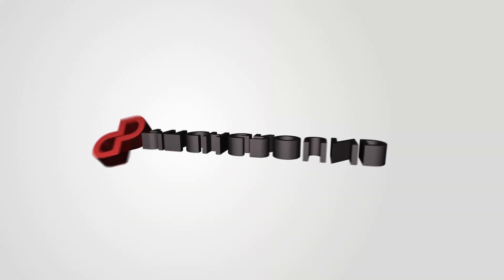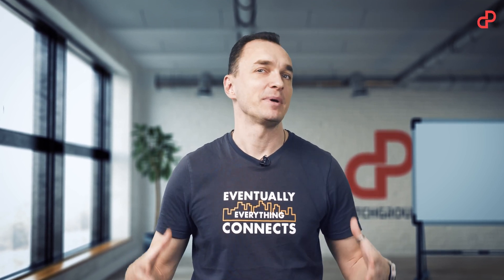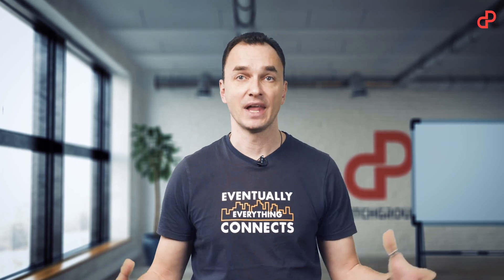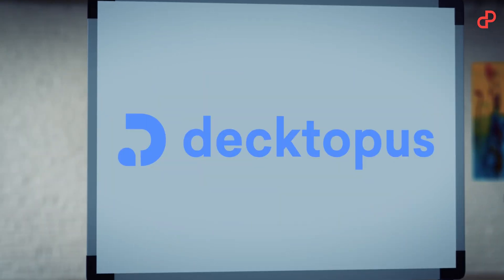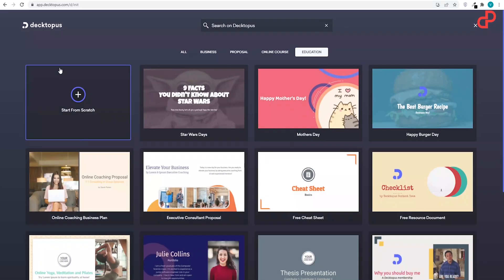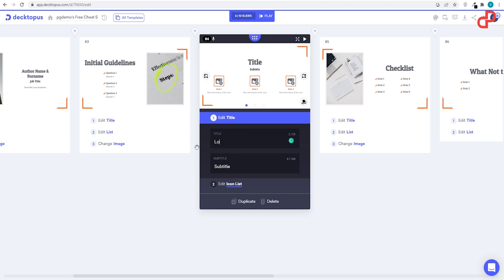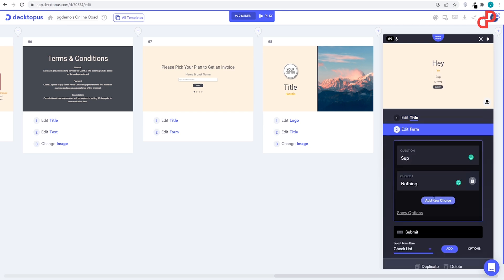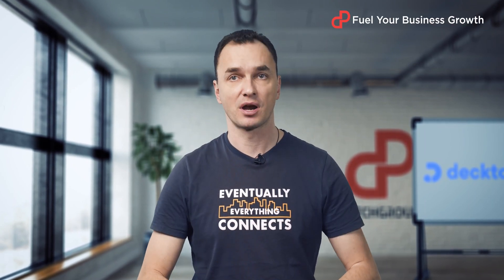Introducing Decktopus: Turn Presentations into Sales Funnels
Turn Presentations into Sales Funnel.
Create the perfect presentation that aligns with your brand has embedded sign-up forms, application forms, and more.

And not just that, you can connect it to your domain and use it as a website, but yet it is still a presentation, and you can make it in no time!

Introducing Decktopus, Build a sales funnel in no time. Your presentation tool to create pages, presentations, and PDFs in minutes.

You can create your Sales Funnel in 4 easy steps!

- Select a page layout
- Enter your content & let Decktopus design it for you
- Share it online
- Use forms, booking pages, or other websites to complete your Funnel!

It also comes with a host of features like:

- Runs on Cloud
- Analytics
- Custom Domain